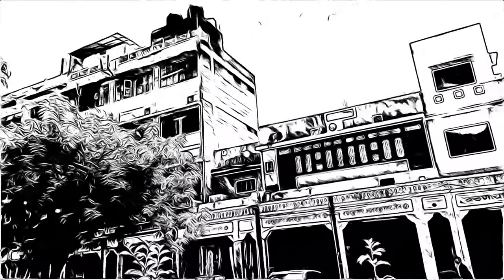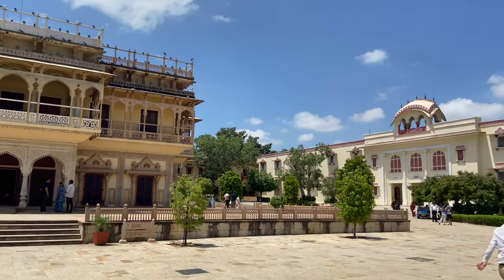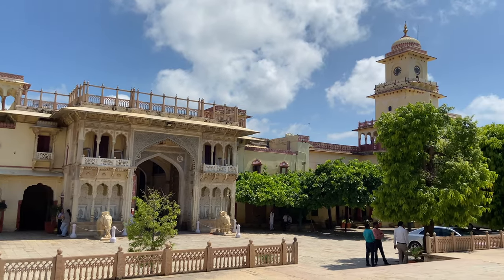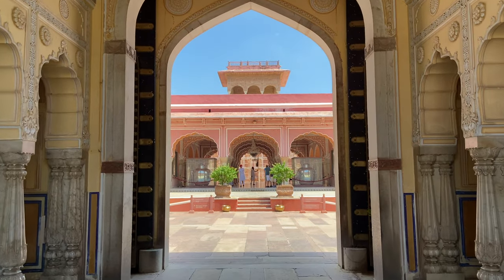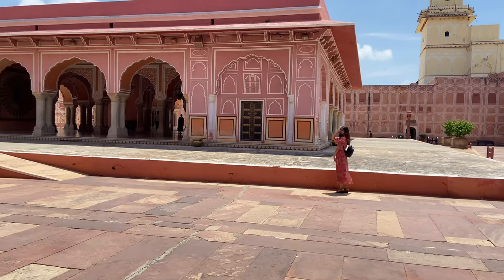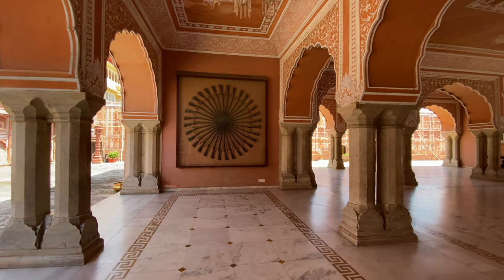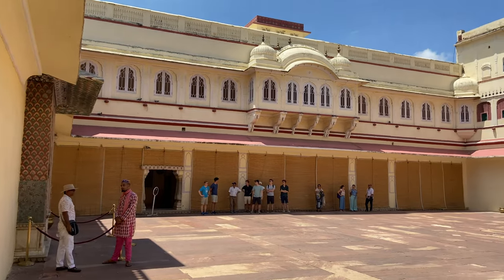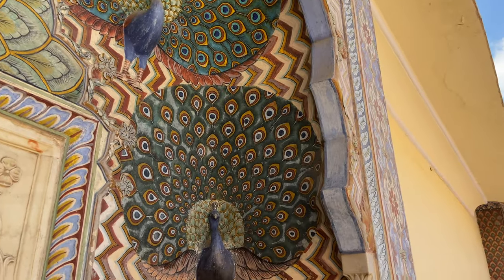City Palace - Jaipur - Ajmer Series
Hi!
Let's visit the city palace at Jaipur with your favourite channel
      Traveling
          with
       Tashan